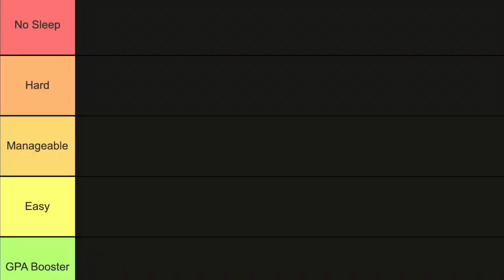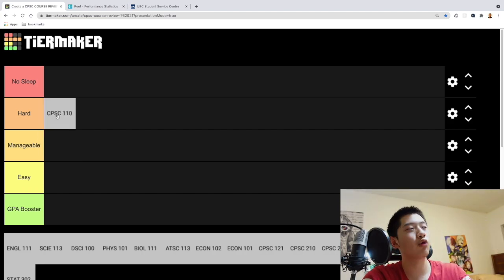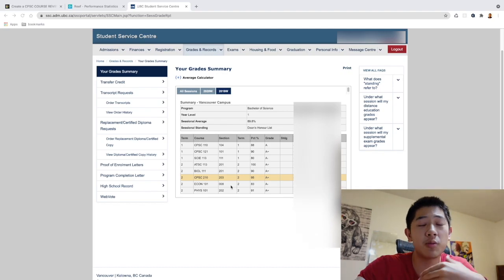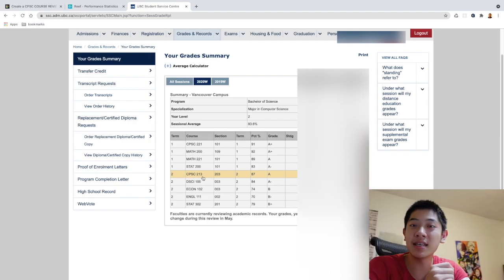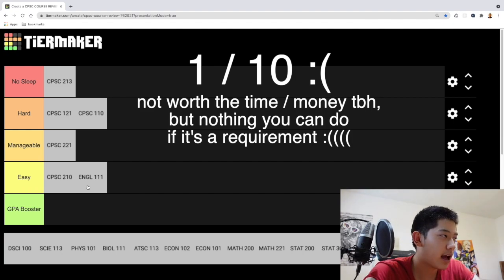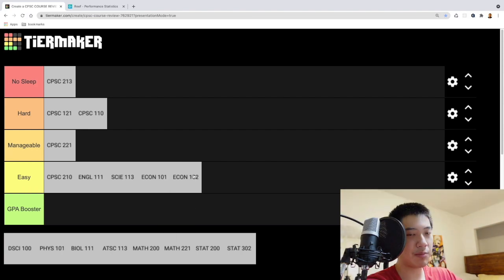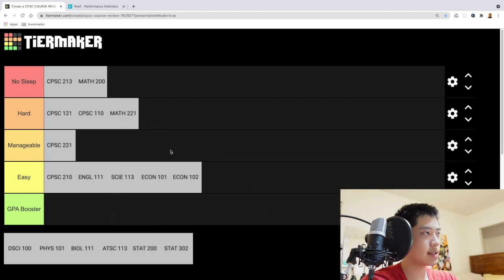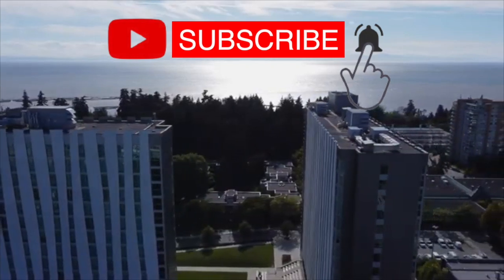My 1st and 2nd Year Computer Science Grades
Are you using a website blocker right now?
Why not try CODEBLOCK?

CodeBlock gives you a FRESH coding interview problem to solve
each visit to a distracting site!

► The book I am currently reading
► My low-budget camera